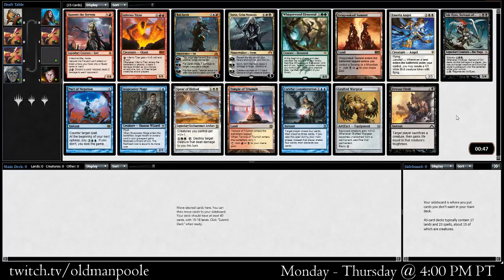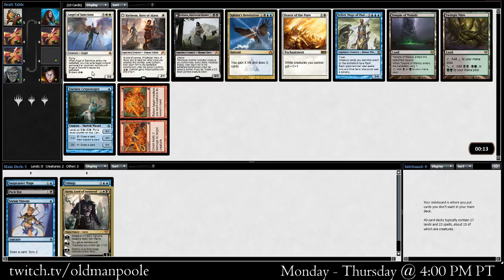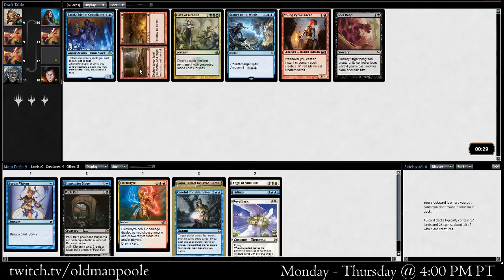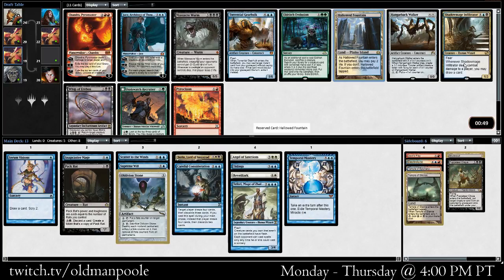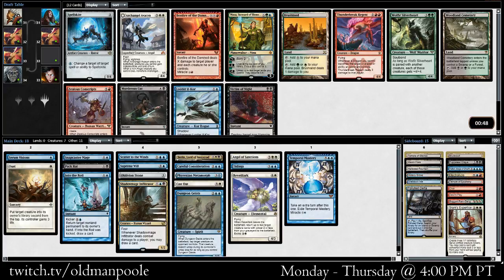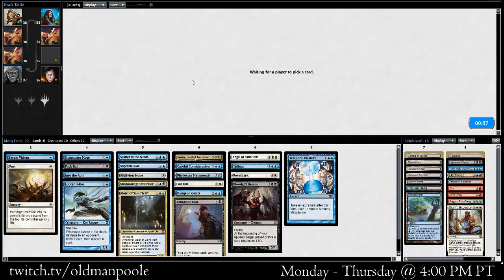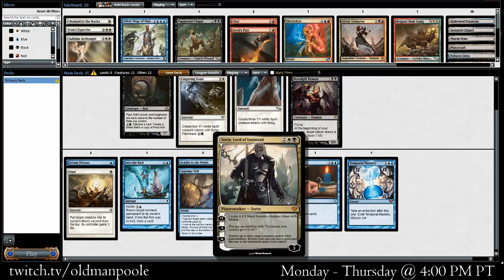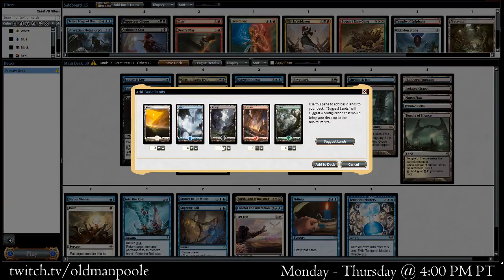Modern Cube: Draft 4 - Drafting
For the last cube draft of the series, it's only fitting that Old Man Poole plays cube the way it was meant to be played.  Embrace the grind with this durdly Esper control deck on Magic the Gathering Online!